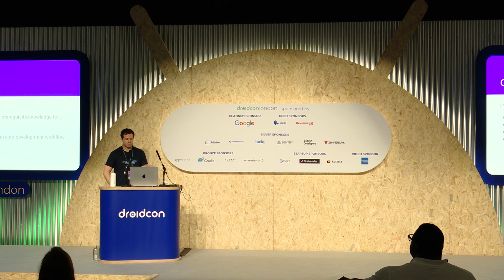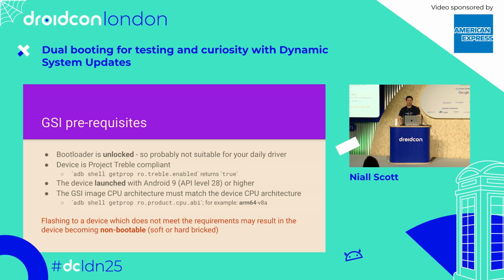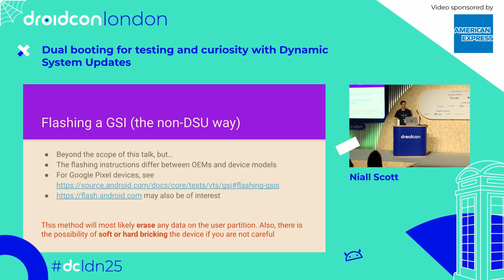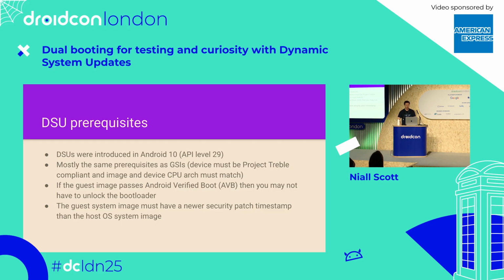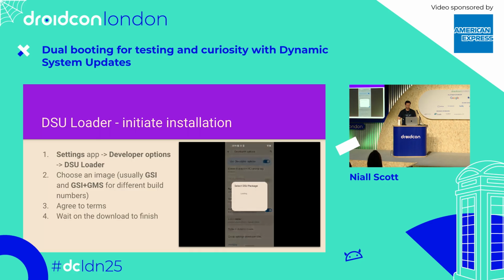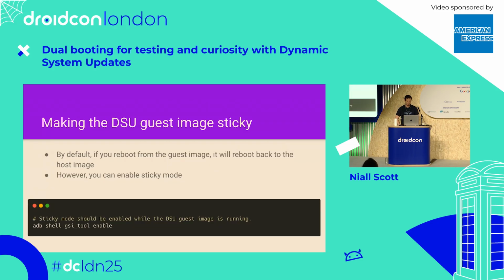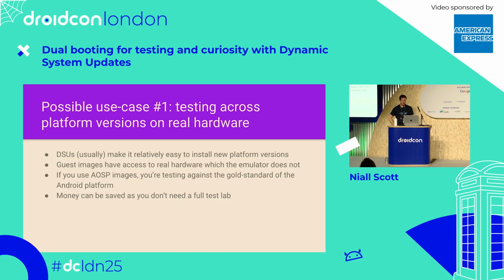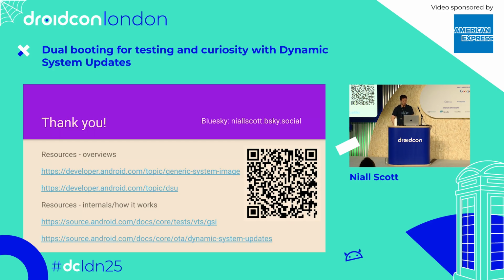Dual booting for testing and curiosity - Niall Scott | droidcon London 2025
🎤 Talk: Dual booting for testing and curiosity with Dynamic System Updates
👤 Speaker: Niall Scott
📍 Event: droidcon London 2025
📅 Date: October 30th - 31st, 2025

Did you know that on some devices, you can "dual boot" with a primary and secondary installation of Android?

Perhaps the emulator is not sufficient and you need to test your app's features on real hardware across different system images/OS versions? Or maybe you are a hobbyist who wants to play around with other system images on real hardware?

In this lightening session, you will learn about Generic System Images (GSIs) and how they can be used with DSUs to allow you to "dual boot" a supported Android device with a different system image to test your app. You will discover how they are a convenient way to switch between system images without losing data in your primary installation, and how they can be applied much quicker than a full device flash.